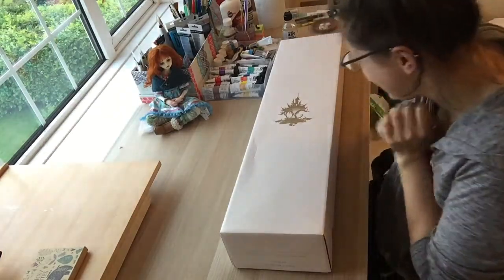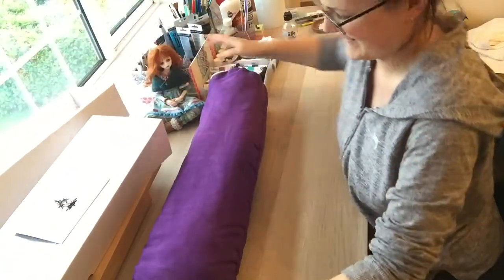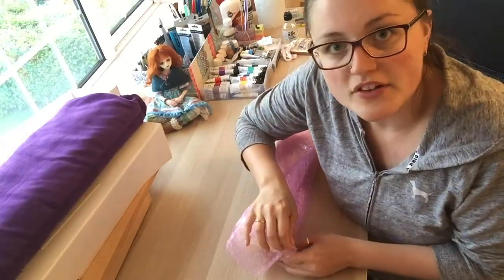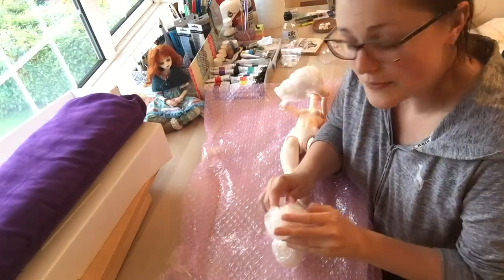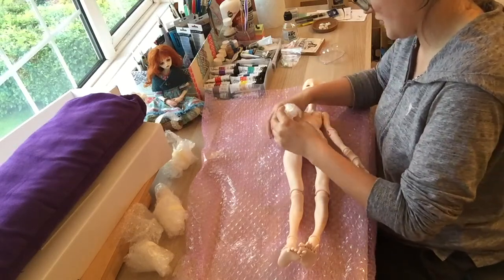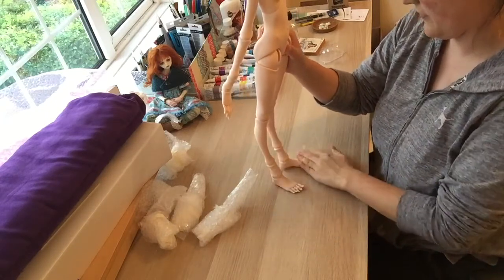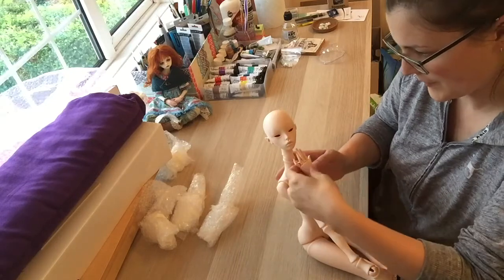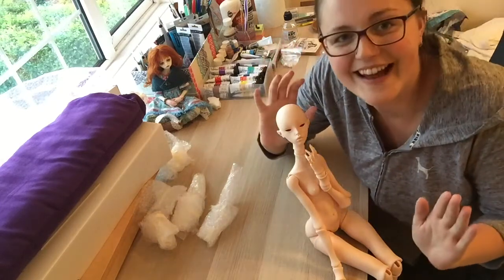Doll Chateau Stacy Box Opening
Opening my Doll Chateau Stacy from Angelesque :) Ordered back in March (6/7 month wait) in pink skin.

Thanks as always! xo